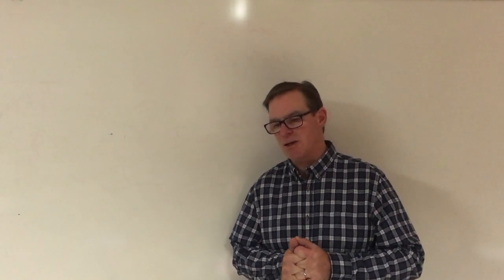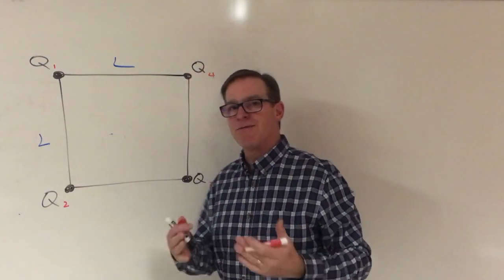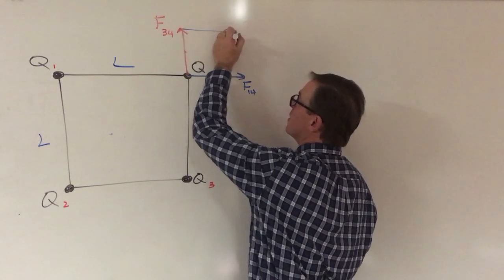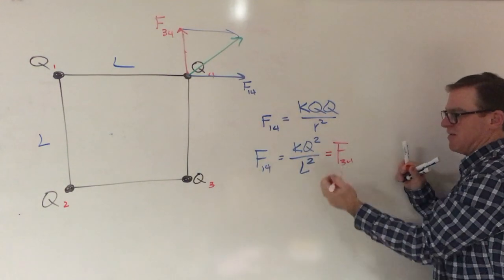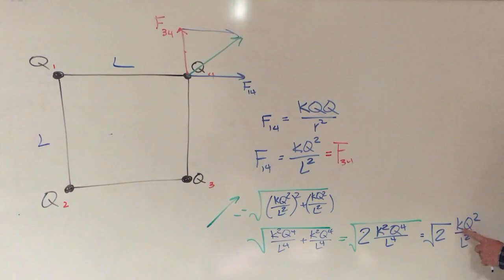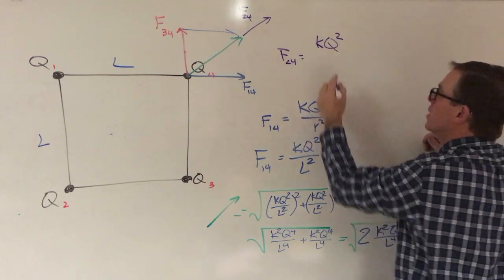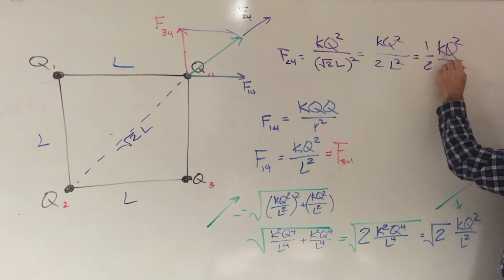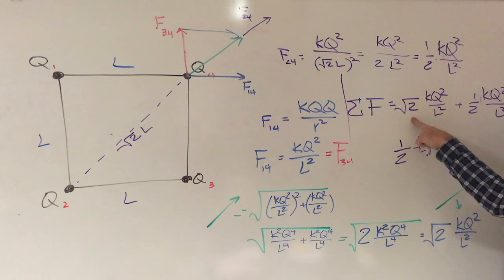Four charges at the corners of square, find net force on one of the charges